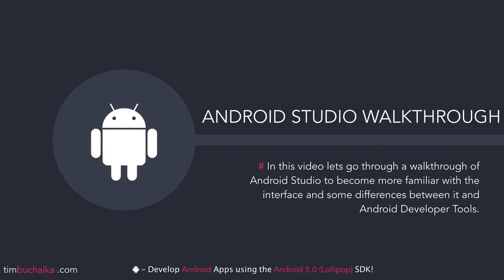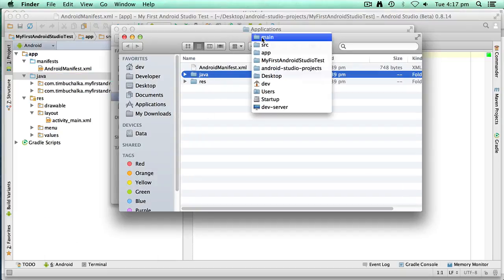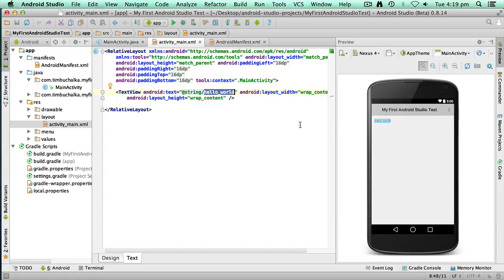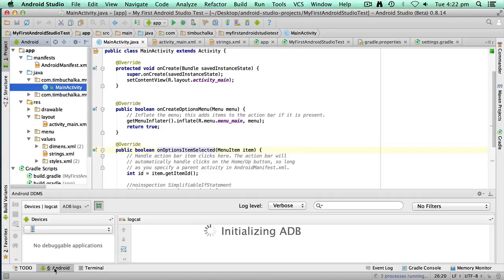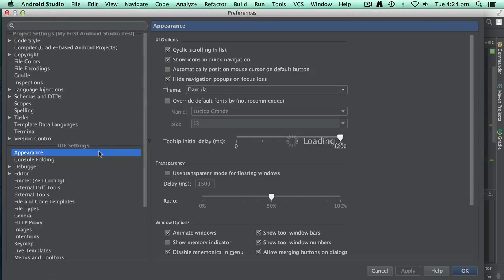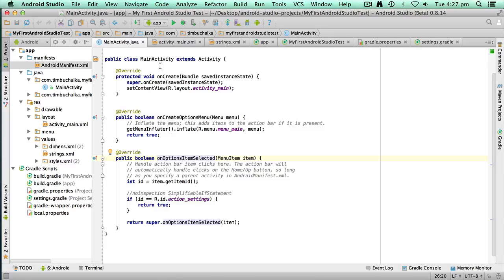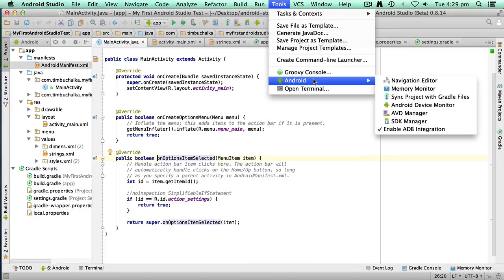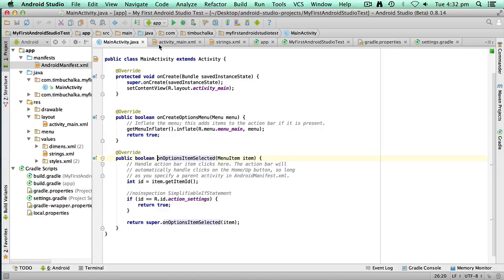CALDEC 14 006 Android Studio Walkthrough